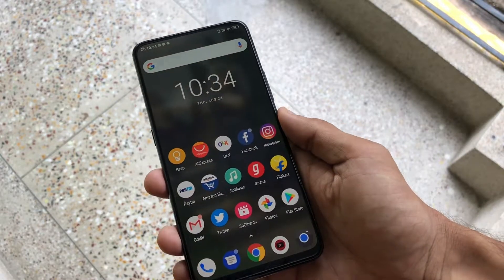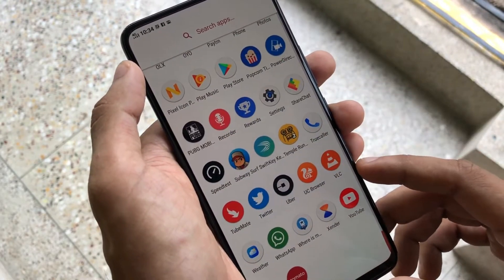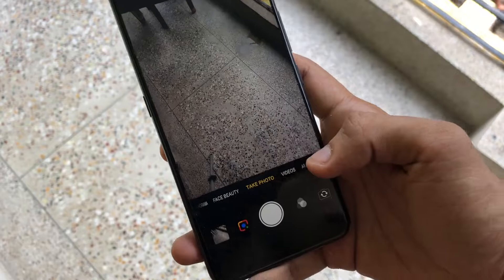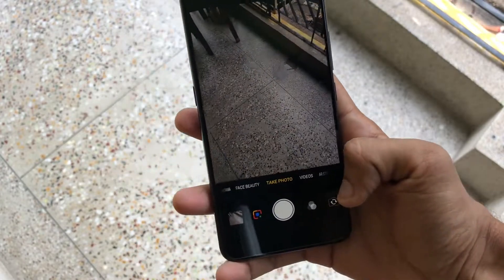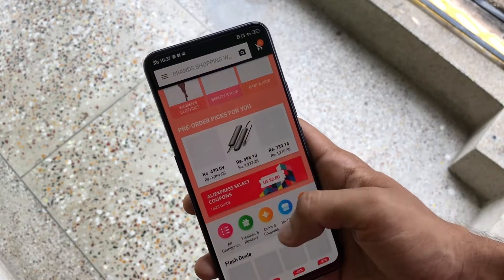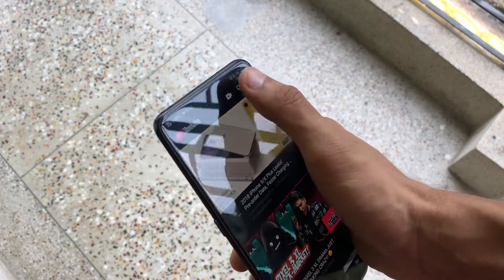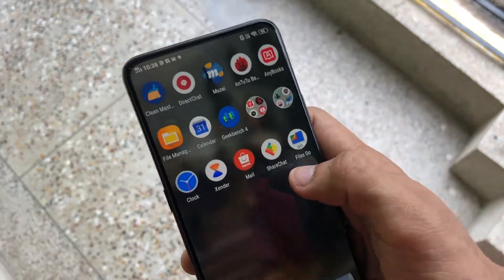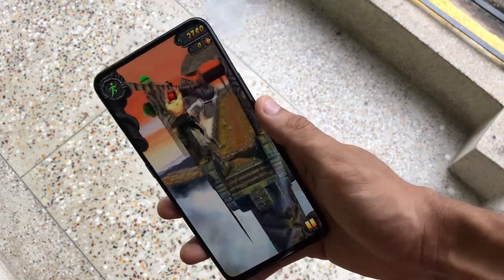Vivo Nex Full Review in India